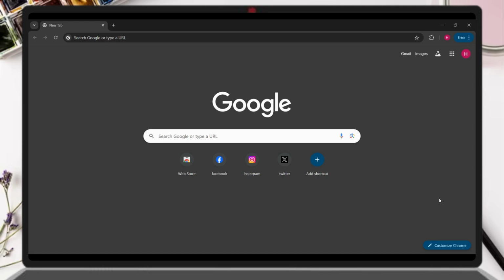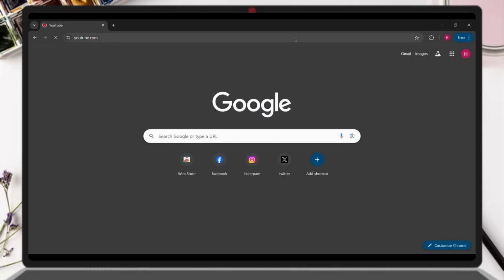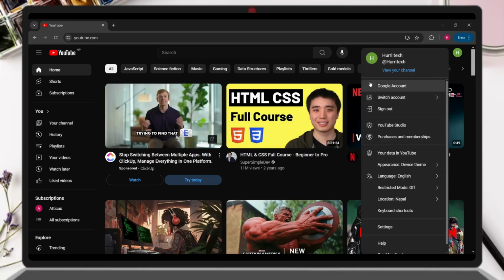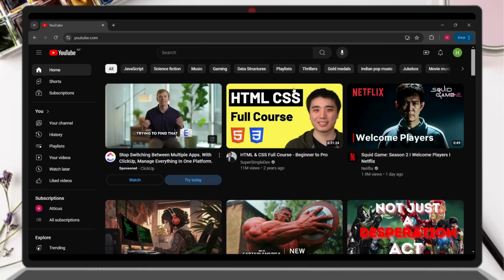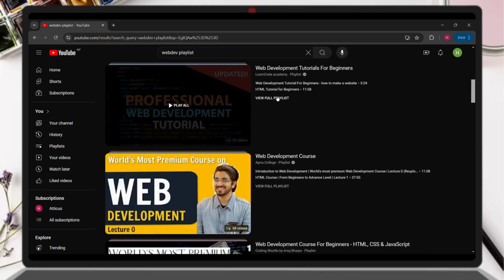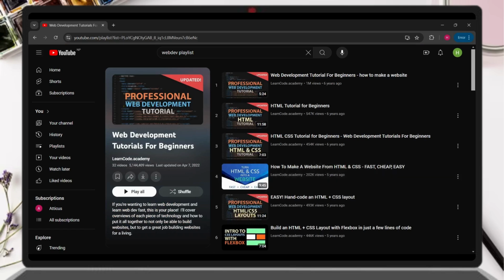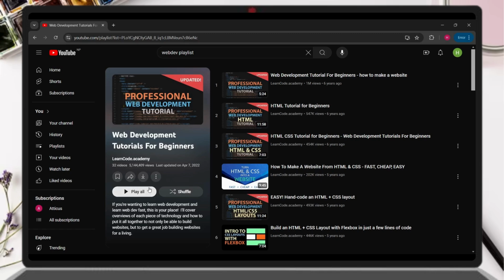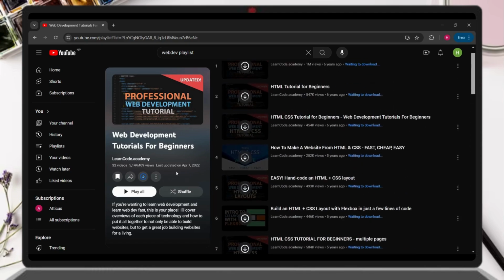HOW TO DOWNLOAD OR SAVE YOUTUBE PLAYLIST OFFLINE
Learn how to download or save your favorite YouTube playlist offline with this easy-to-follow guide by @TechStudios2024. Whether you want to watch YouTube videos offline or save them for later, this tutorial covers it all.

In this video, you'll discover how to save YouTube videos offline, download videos from YouTube, and access your content without an internet connection. We’ll show you how to save YouTube videos on Android and other devices, and explore methods to watch YouTube videos offline.

Timestamps:
0:00 Introduction
0:20 Step 1: Accessing Your YouTube Playlist
0:45 Step 2: Downloading the Playlist
1:15 Step 3: Watching Videos Offline